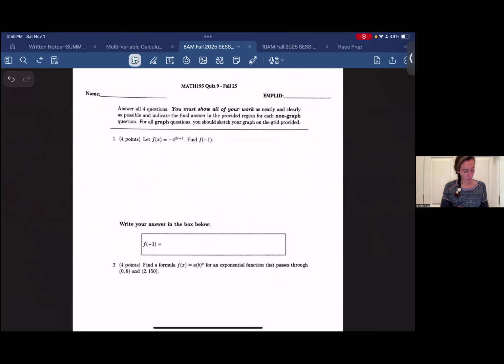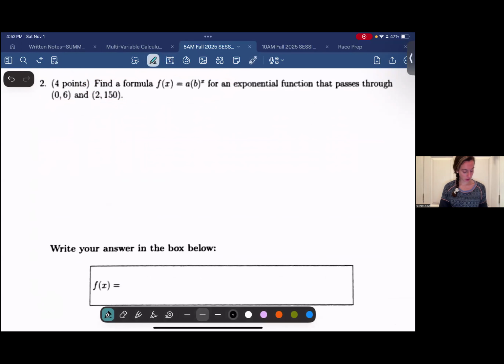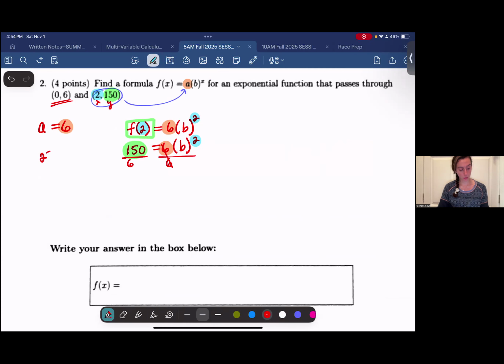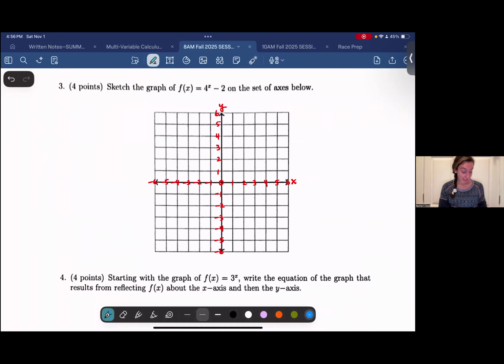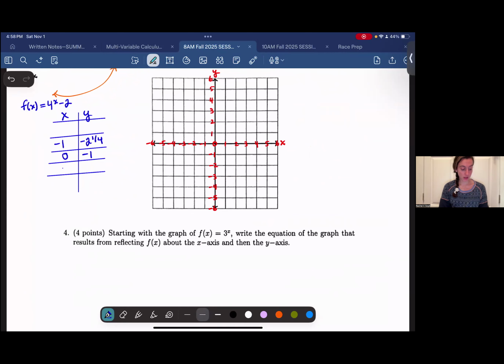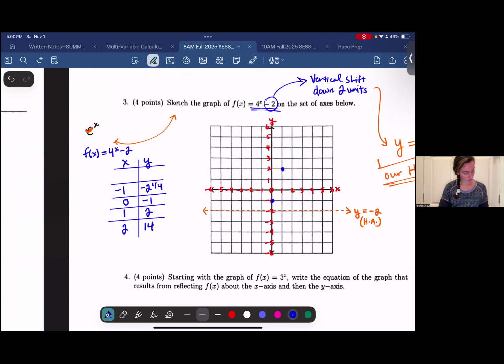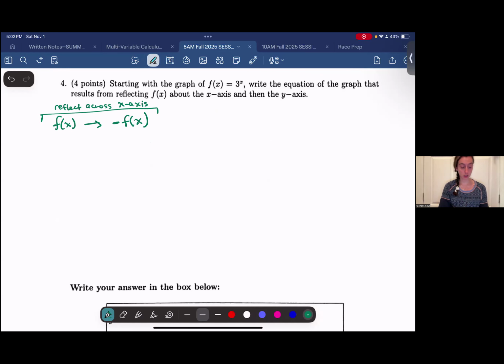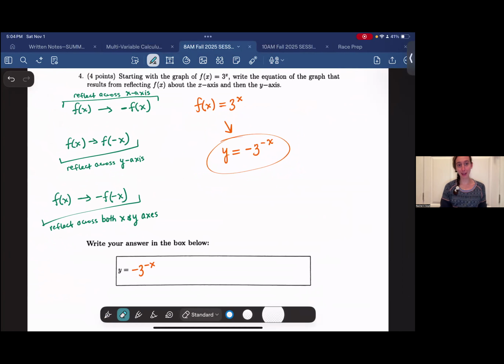Quiz 9 Review--Math 195--Lesson 11--Fall Semester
Lesson 11
Covers 6.1 and 6.2 Material (Exponential Functions and Their Graphs)